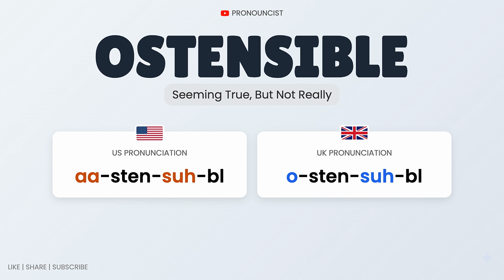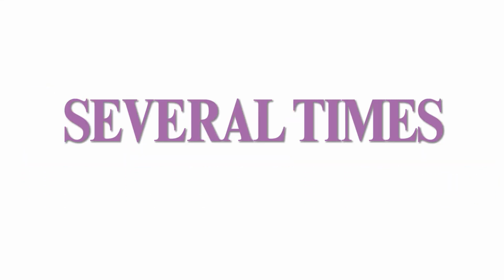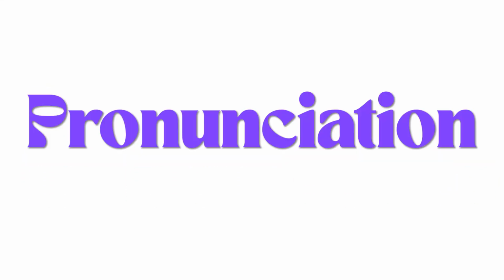How to pronounce OSTENSIBLE in British & American accent || Learn with syllables 🇺🇸🇬🇧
Learn how to pronounce "OSTENSIBLE" correctly in English 🇺🇸🇬🇧.

In this video, we break down the pronunciation step by step so you can clearly understand how to say OSTENSIBLE in both American and British accents.